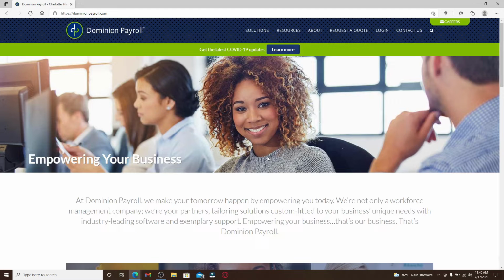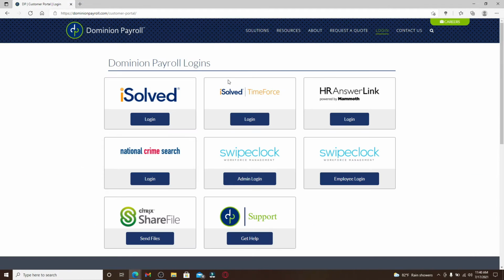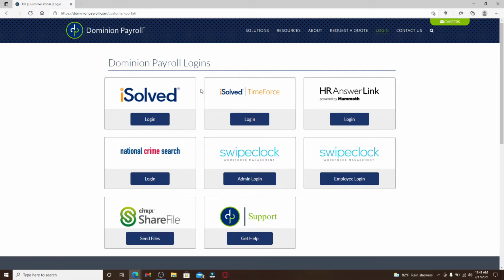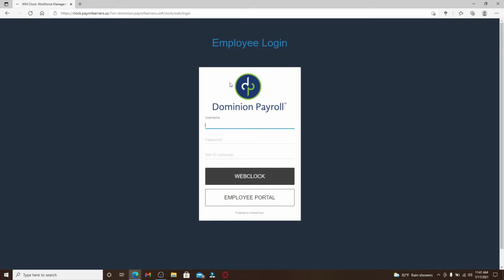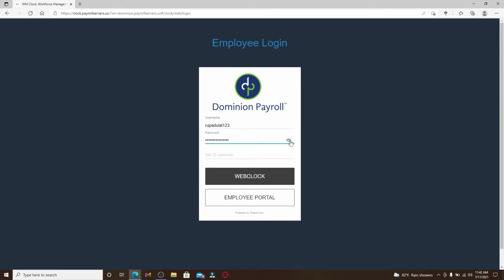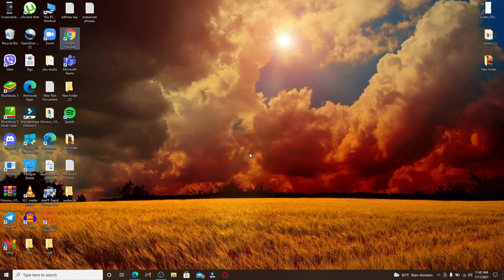Dominion Payroll: How to Login Dominion Payroll Account 2021?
In this video, I'm going to show you how to login to Dominion Payroll. We're going to go through some of the steps that you need in order for your payroll provider, which is Dominion Payroll, and then we'll log into our account at the end. So let's get right into it!

0:00  - Intro
0:22 - Dominion Payroll Login
1:46 - Outro